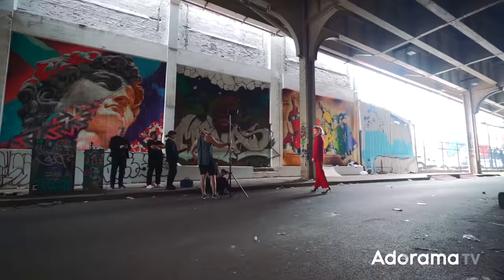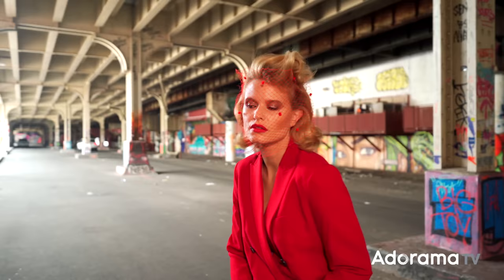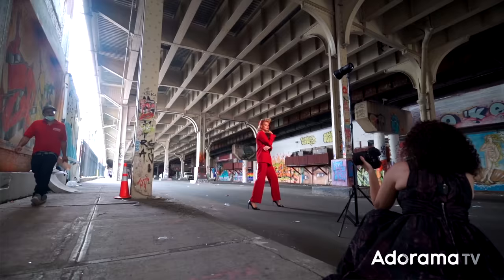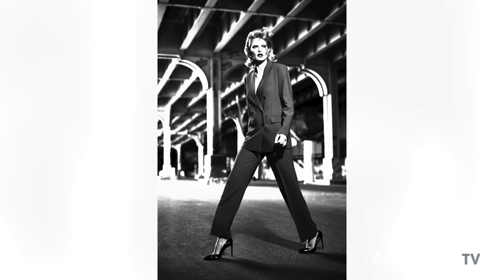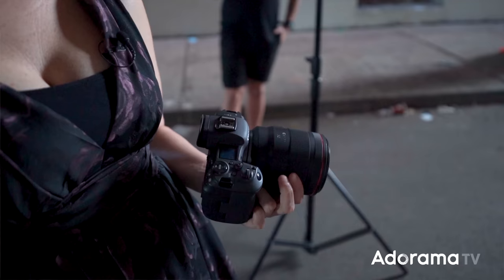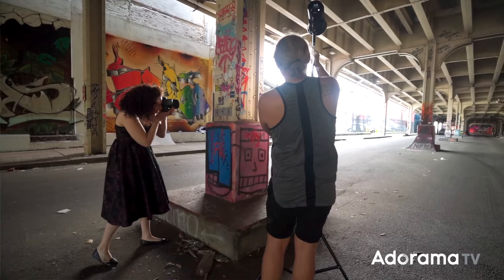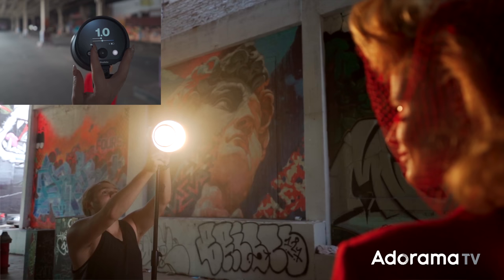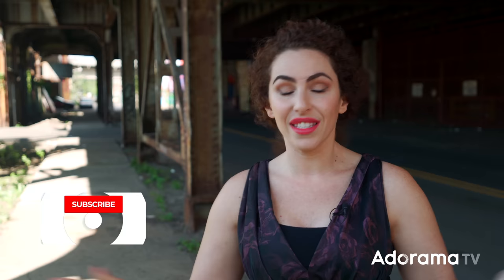Profoto B10x On-Location Fashion Shoot | Inside Fashion and Beauty Photography with Lindsay Adler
In this video, I take the brand new Profoto B10X on a test run for a timeless on-location fashion shoot. For these images, I was inspired by the high contrast black and white images of Helmut Newton and wanted to channel his powerful style using a single light source.

First, let’s take a look at some of the basics of the Profoto B10 (and then we will talk about what’s new in the B10X). As a Profoto shooter, I was thrilled to pick up the Profoto B10 a couple of years ago as a fantastic portable light source.

Profoto B10 Features:
250 Watt Seconds
Battery Operated
Works with lightweight/compact OCF modifiers (as well ‘regular’ Profoto modifiers)
Bi-color modeling light(daylight or tungsten white balance)

I’ve loved the B10 and B10 Plus for a while, but Profoto just released a nice little upgrade on these models by introducing the X series. What’s new in these?

NEW features for the B10X:
30% brighter modeling light
Faster recycle times

I thought that the brighter modeling light would be a perfect opportunity to try shooting with ONLY the modeling light and then also compare the results shooting constant lights vs. strobe. I began by shooting just the modeling light (super bright!) which allowed me to shoot at a very wide aperture and also allow the background to appear a bit brighter. I shot with the Canon R5 and Canon RF 50mm 1.2 wide open! At F1.2 this created a beautiful bokeh in the background and I tried to use environmental elements to create a strong/graphic composition.

For lower-key and more dramatic results, I decided to underexpose the ambient light and then add a strobe into the scene. I shot at both 1/200 and 1/400 sec to underexpose the background by 1-2 stops. This created more of a ‘nighttime’ scene and then introducing the strobe allowed me to correctly expose my subject.

I used nothing more than the Profoto OCF zoom reflector to create a hard light source, perfect for the drama of the high contrast black and white.

EVF and Picture Styles:

One of the benefits of shooting a mirrorless camera is the electronic viewfinder that allows you to preview the camera's exposure settings in real-time. Furthermore, you can also apply picture styles to your image to help you better visualize the shoot. Typically when I’m in the studio I shoot tethered so that I can apply presets and adjustments to the color, contrast, and overall toning. On location, if I plan on having the final image in black and white, I will often use the monochromatic picture style so I can get a better idea of how the image might look. I can actually see the high contrast black and white conversion through my viewfinder, but because I am shooting RAW I can always adjust or change my mind after the fact.

You’ll also notice in these images that I shot pretty much wide open, yet had my subject still moving and walking in the scene. I used Face and Eye Tracking to have the camera do the heavy lifting— it would find the eye closest to the camera and lock focus while my subject was moving. I would have never been able to shoot at 1.2 in the past with a moving subject!

Makeup: Joanne Gair
Hair: Linh Nguyen
Styling: Raytell Bridges
Model: Bara